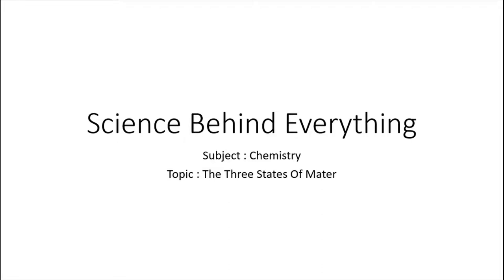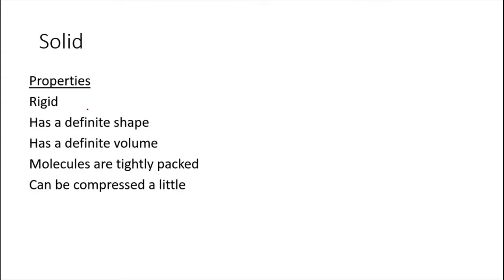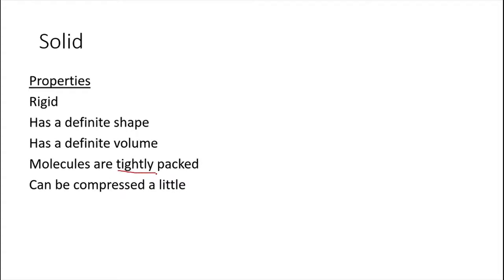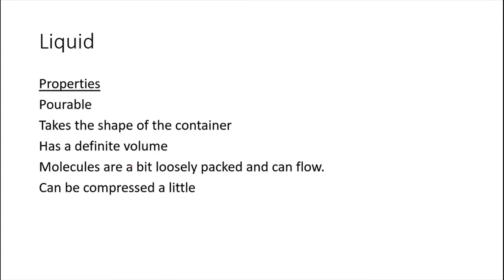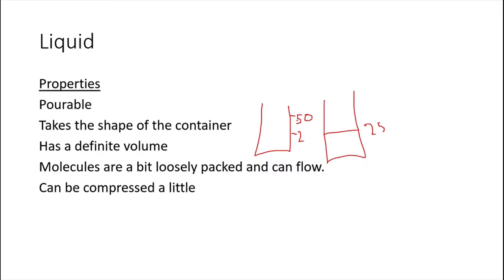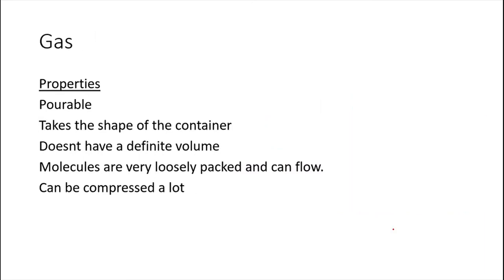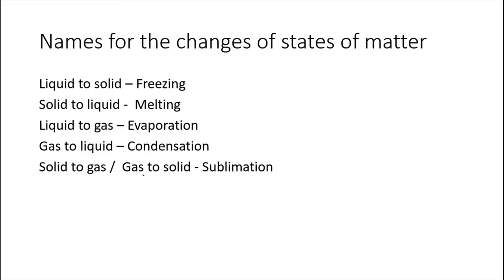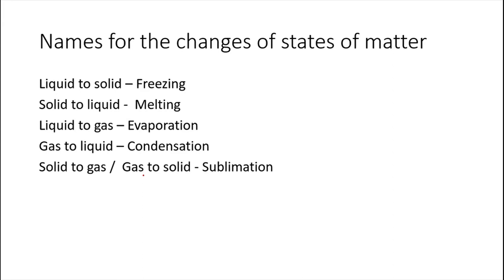The three states of matter| Clear explanation| Solid Liquid and Gas| Science behind Everything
Hello enthusiastic scientists, in this video we are going to learn about the three states of matter and I will also be explaining about plasma in a further video so stay tuned for that. Happy learning. 😀